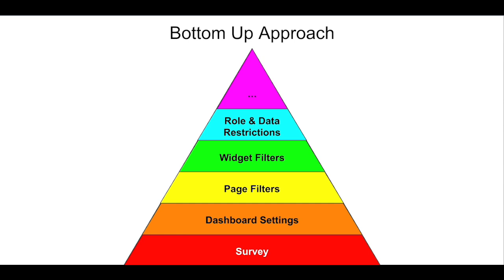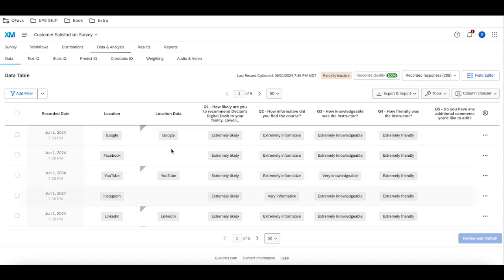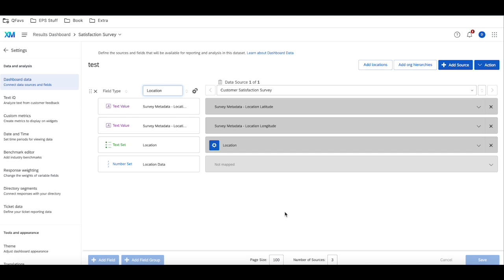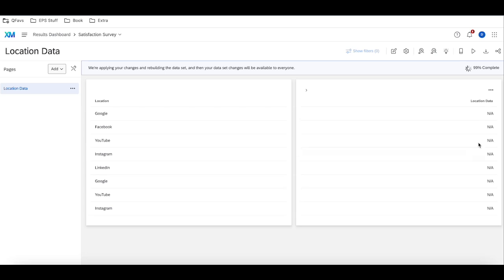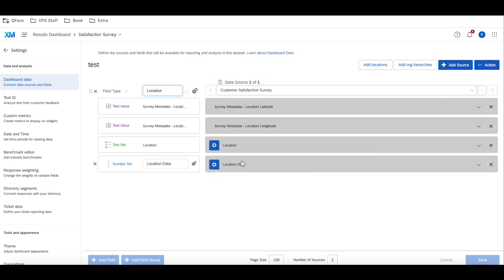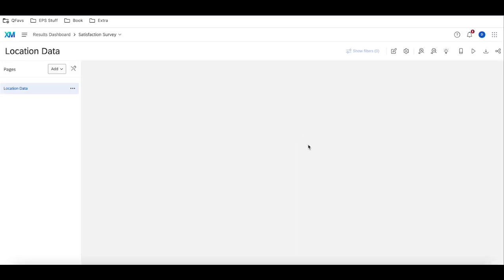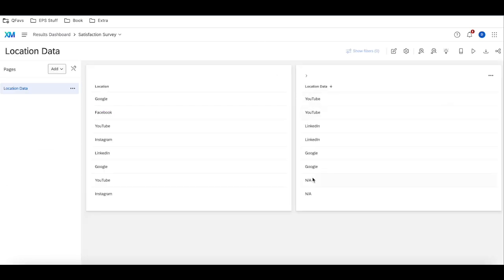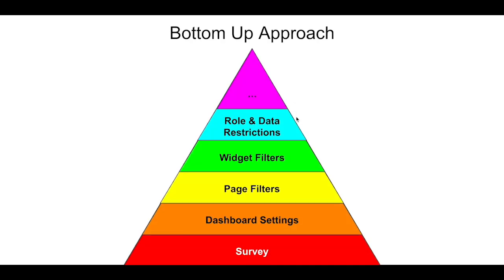How To Fix Missing Data On Your Dashboard: Troubleshooting Dashboard Setting Errors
This video is an overview discussing how you can go about troubleshooting missing data in your CX Dashboard in Qualtrics